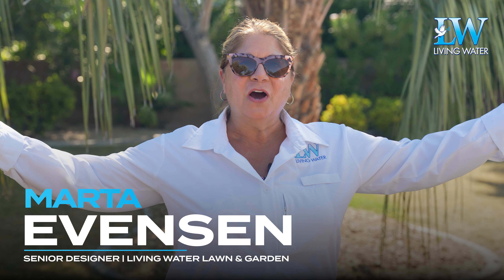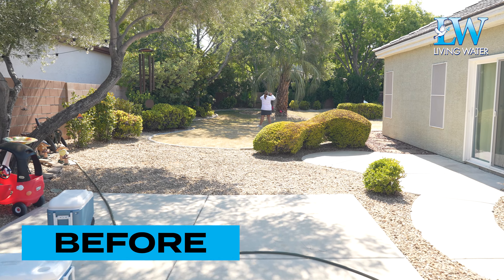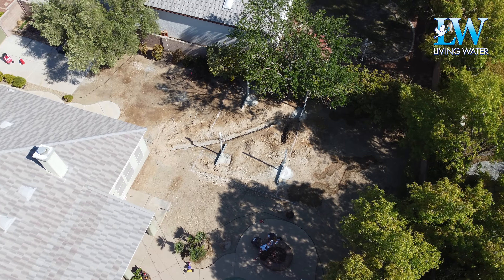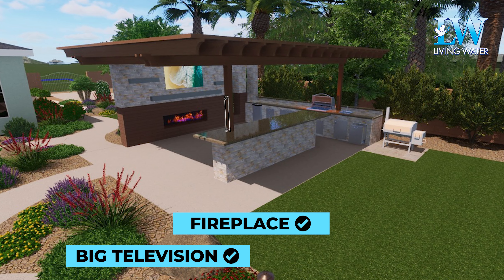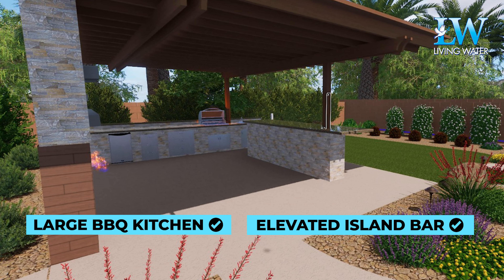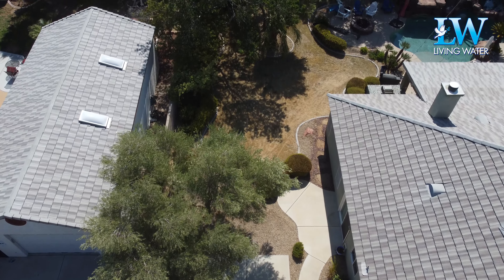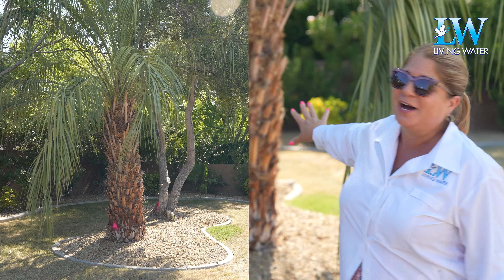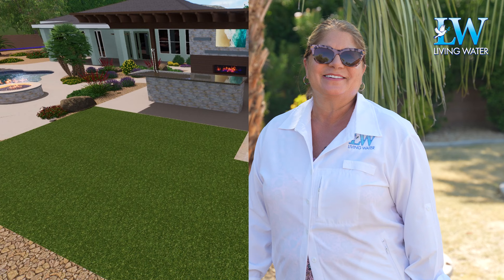Stunning Kitchen Build in Las Vegas! 🍽️✨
We’re starting an amazing outdoor kitchen build in Las Vegas! Our Senior Designer Marta showcases the plan with 3D designs that seamlessly blend with the new outdoor kitchen with the existing landscape.
This project in return will transform and upgrade the yard into a stylish and beautiful outdoor living space!

If you are in search for the best landscaping company in the Las Vegas Valley? Look no further because Living Water is here to serve you! 🌟 ⁠